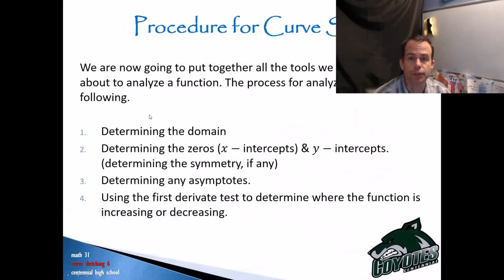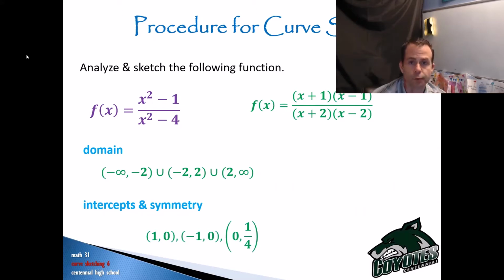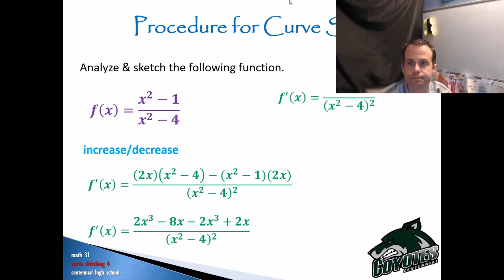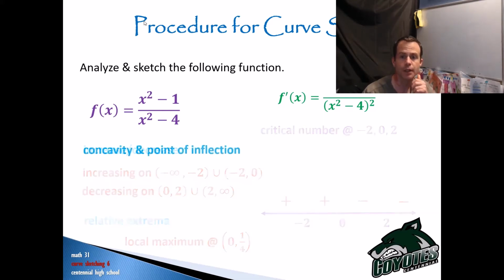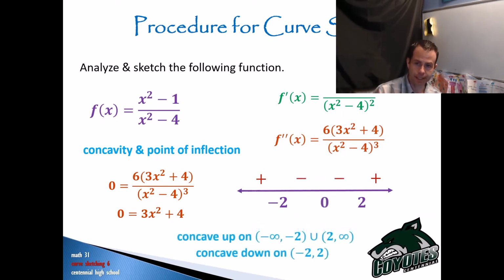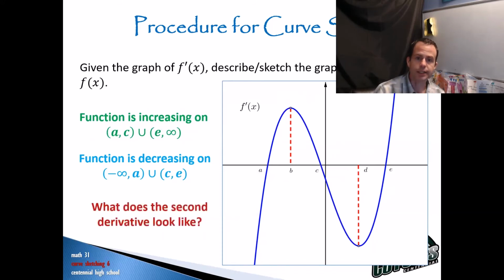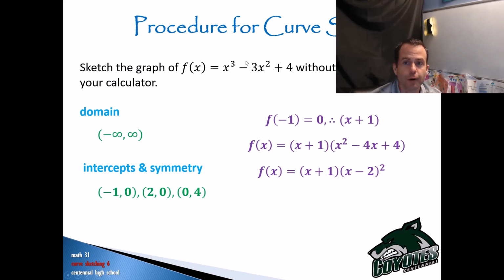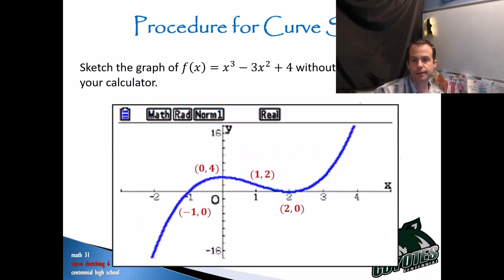Math 31 - Lesson 3.6 - procedure for curve sketching